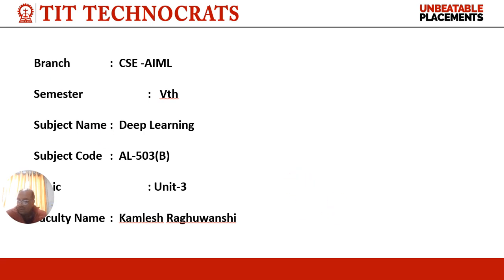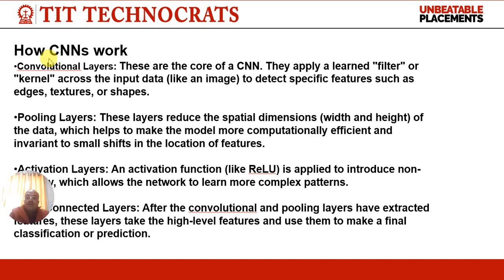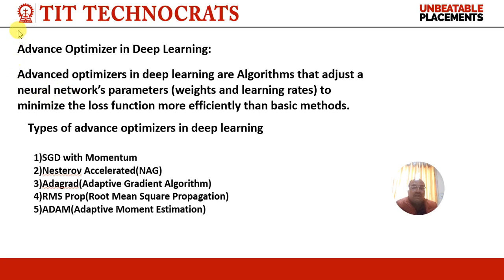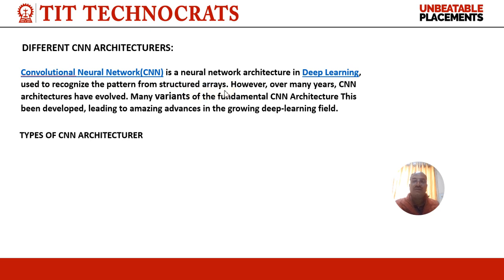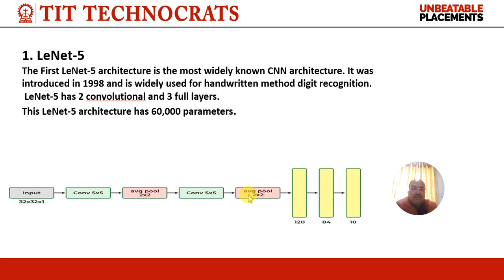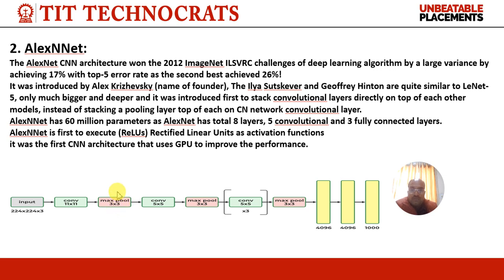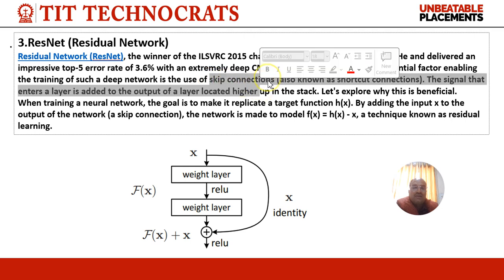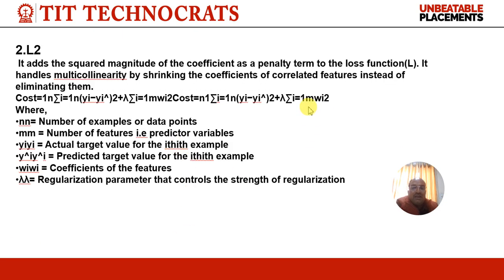Video Lecture AL 503B UNIT 3